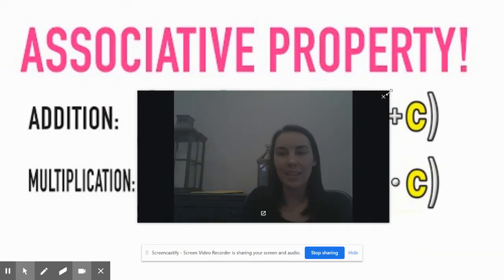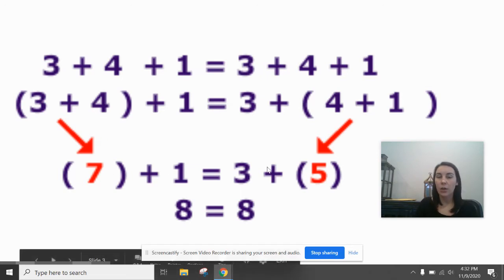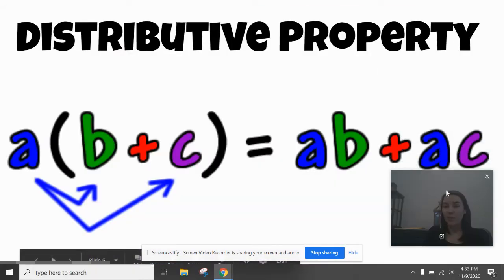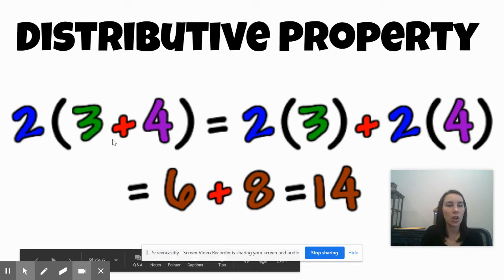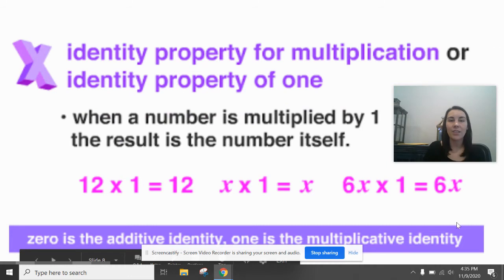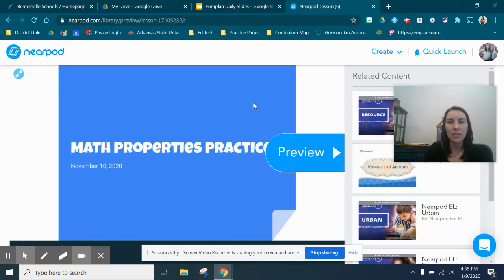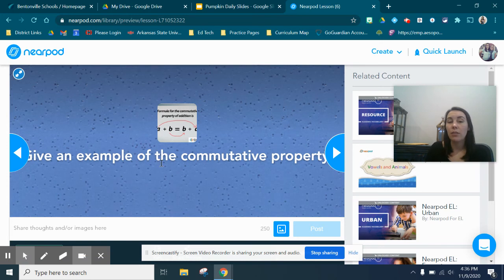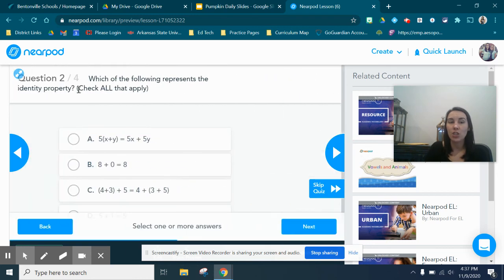Math Properties Practice